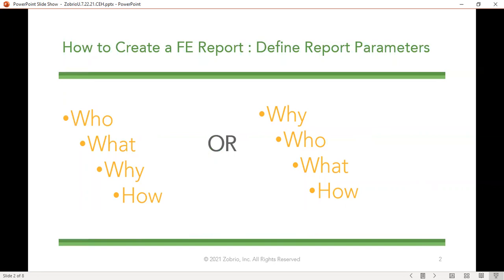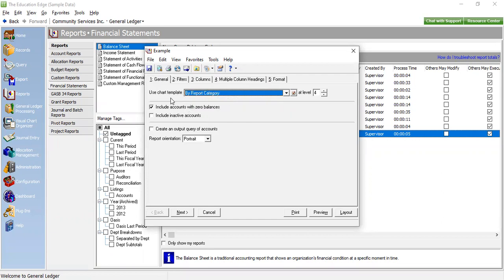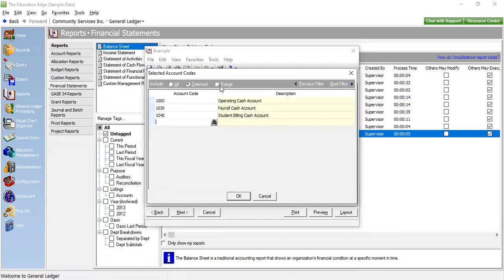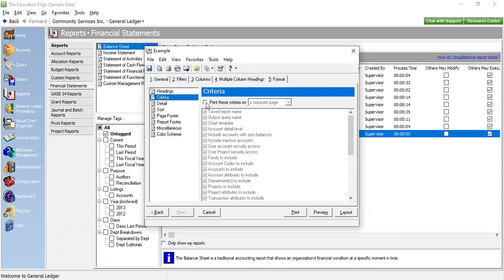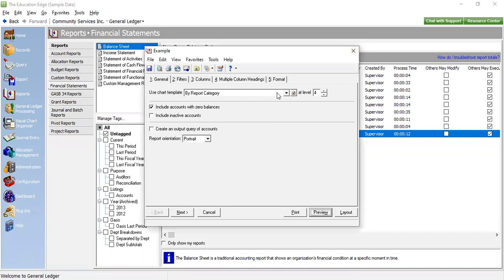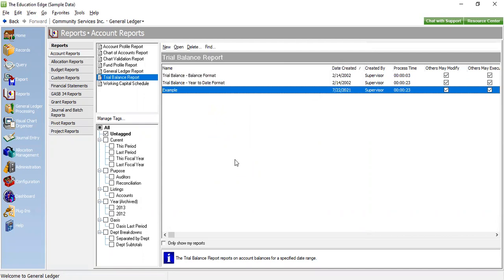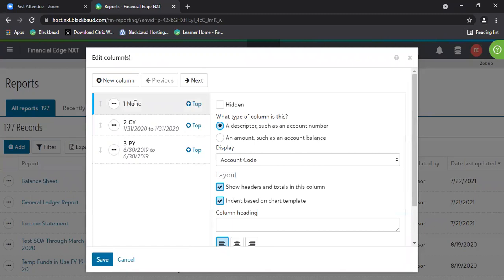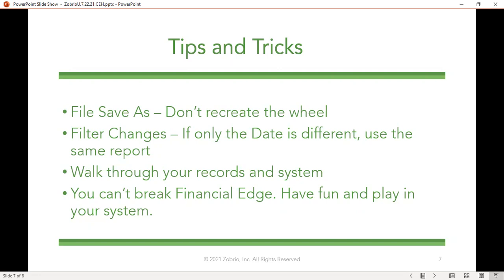Zobrio University FE: Make FE Reports work for you!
You know Financial Edge comes with reporting tools. But did you know the secret sauce to making it work for you? This webinar will show you some tips and tricks to maximize Financial Edge reporting.

We will cover:
Building a trial balance report
Building an income statement
Building a balance sheet